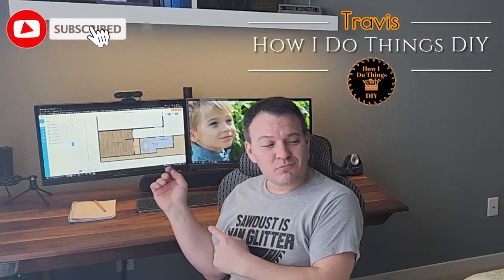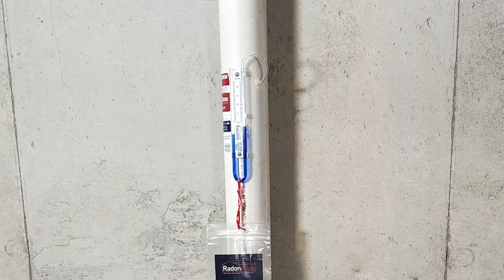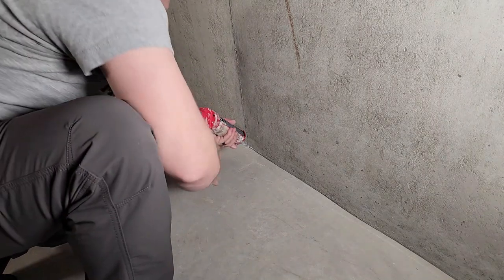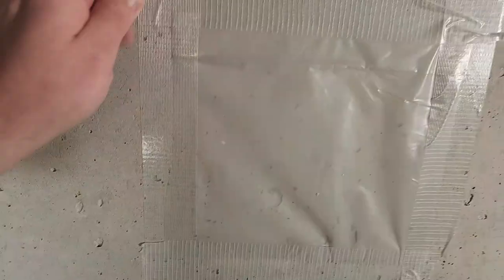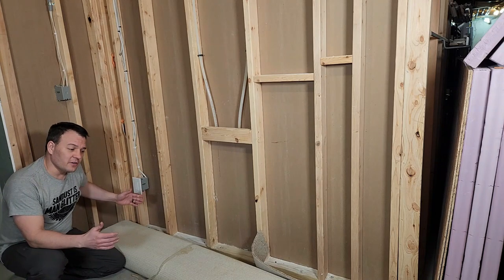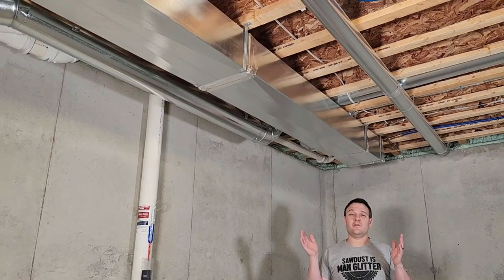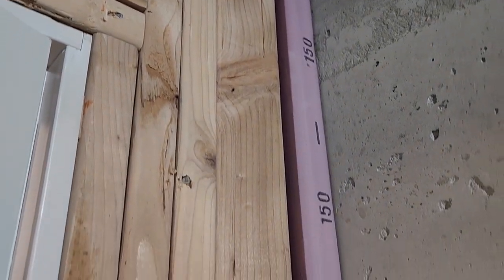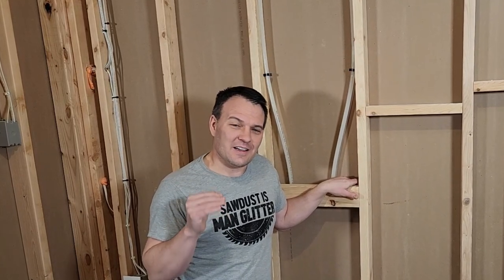Designing the ULTIMATE Basement || E1 Finishing a Basement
In this DIY home improvement video series, I’ll talk all about designing the ultimate basement step by step.  This video will cover how to design a basement addition.  An unfinished basement isn’t good for much other than storage. Wouldn’t it be cool to design and build a finished space for your family?  Well in this video I’m doing the planning and design for my future home office.  I’ll cover all the details so you will get the perfect finished room, the first time and you will save tons of money by doing it yourself.  Let me show you how to build a room in the basement!

General steps to finish a room in your basement:

1) Discuss your project with your local building department

2)  Design the space

3)  Create your floor plans

4)  Select you contractors

5)  Pull any permits required

6)  Adjust any plumbing or HVAC

7)  Fire blocking and insulation

8)  Frame the room

9)  Install doors

10)  Rough in your plumbing electrical and HVAC

11)  Insulate your walls if needed

12)  Install and finish drywall

13)  Paint walls

14) Finish electrical

15)  Install flooring

16)  Install trim

17)  Install plumbing fixtures

Amazon
Radon Home Test Kit
Concrete crack sealant
Polyurethane Caulking
“Sawdust is Man Glitter” t- shirt
“Finishing Basements” book

Video Chapters

0:00 Intro
0:24 Check out your basement
0:41 Basement radon gas
1:27 Fill cracks and joints
1:58 Moisture and humidity
2:34 Detailed inspection of basement
2:52 Unfinished, painted ceiling
3:16 How to deal with plumbing HVAC
3:32 Egress window
4:04 Hiding support poles
4:12 Hiding ductwork
4:31 Crown molding
4:44 Designing your basement
5:09 Insulation
5:24 Figure out electrical
5:32 Adding HVAC ducts
5:34 Tapping into plumbing
5:48 Pulling permits
5:54 Closing